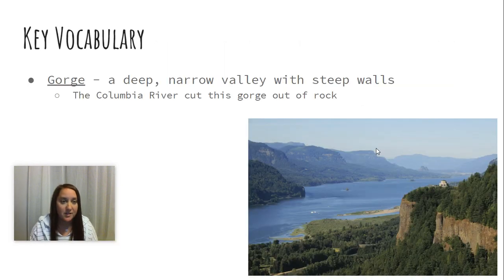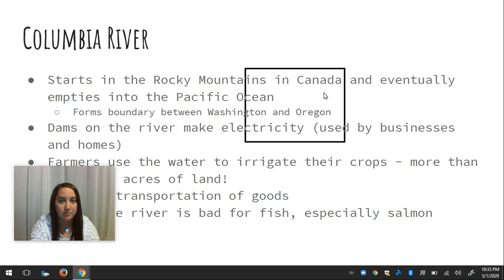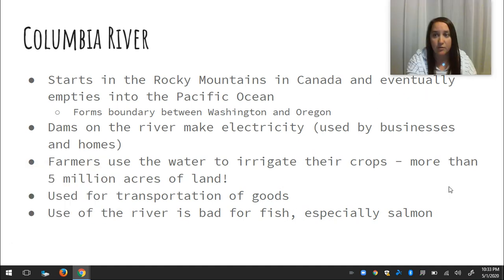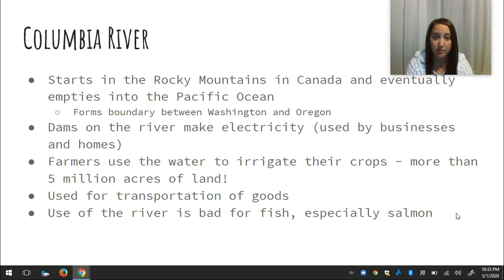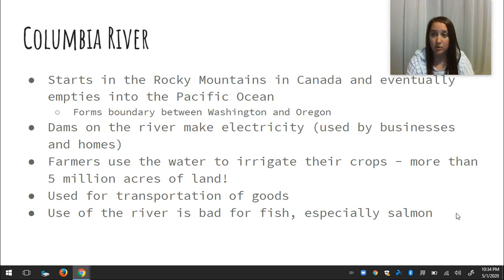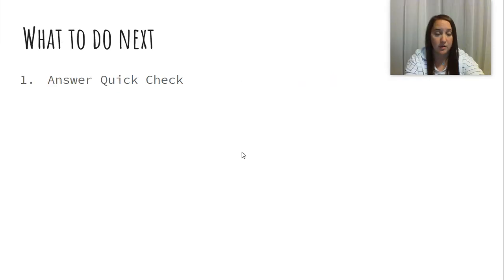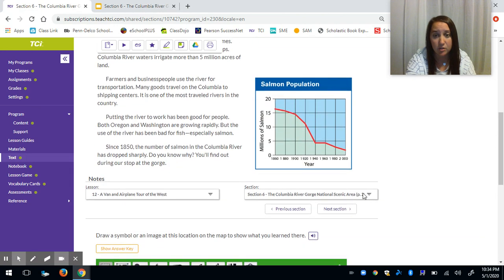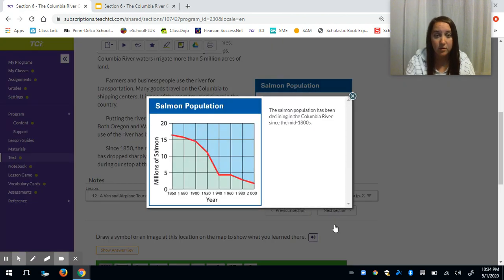Section 6: Columbia River Gorge